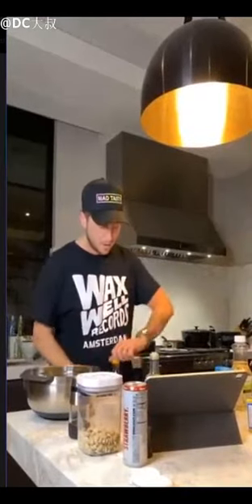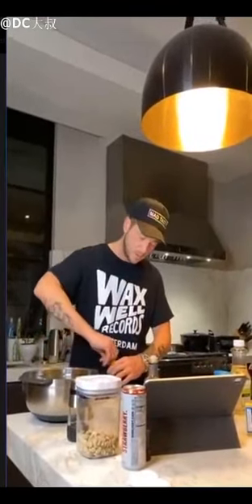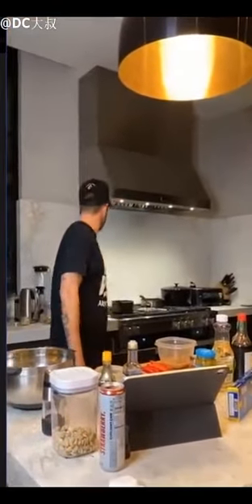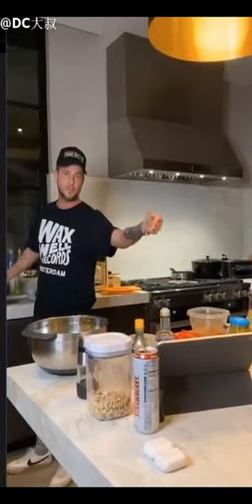Quarantine Cuisine with Ryan Tedder. Episode 7 (short extract)